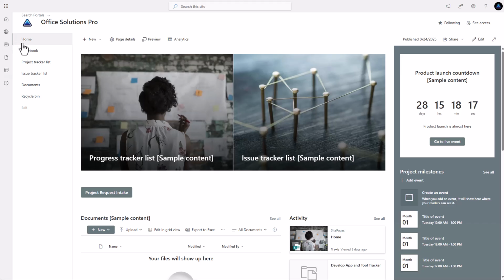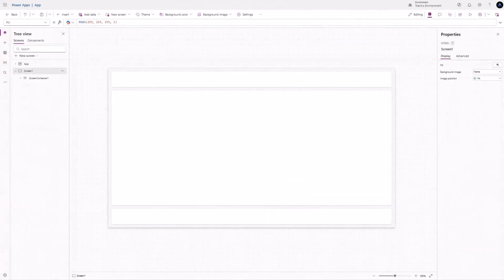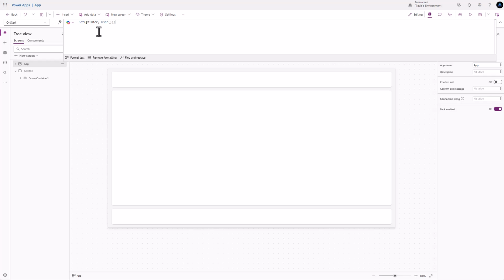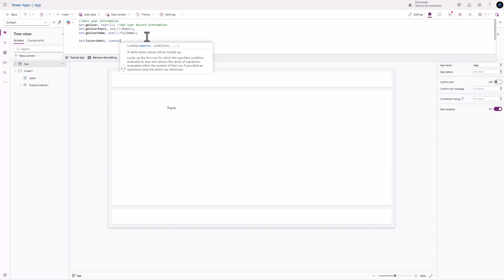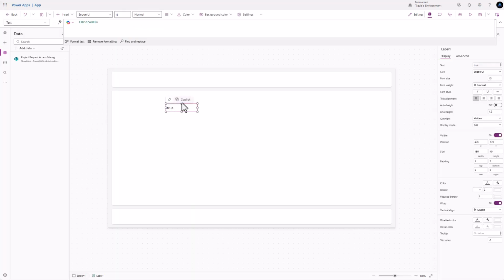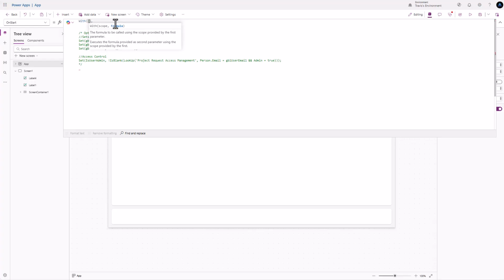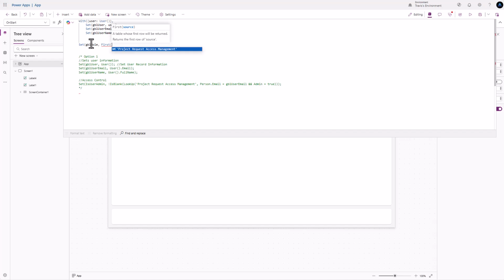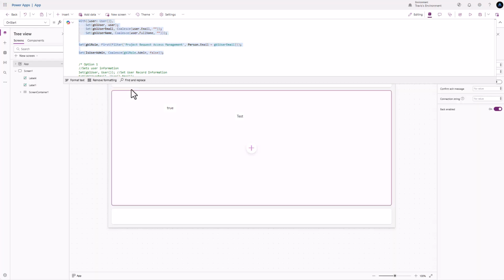Stop Making Multiple Calls in Power Apps! Smarter OnStart Setup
Unlock the secret to smarter Power Apps with an OnStart formula that makes admin access checks effortless!

In this step-by-step tutorial, I’ll show you how to set up a SharePoint list with a user (person field) and admin access, then connect it to your Canvas Power App. You’ll learn how to capture user information on app startup, determine admin access, and streamline your formulas by using Set, With, and Coalesce to reduce unnecessary calls.

Whether you’re new to Power Apps or looking to optimize your apps for performance and simplicity, this video will give you a practical, reusable approach you can apply today.

✅ What you’ll learn:
-How to create a SharePoint list with user and admin fields
-Best practices for using OnStart in Power Apps
-Using Set vs With vs Coalesce for efficient formulas
-How to determine if a user is an admin on app load
-Performance tips to reduce calls and speed up your apps

📌 Perfect for developers, analysts, or anyone building low-code solutions in the Microsoft ecosystem.

00:00 Introduction
07:25 App OnStart
08:13 Logged in User Info
21:21 Option 2 - Better Option